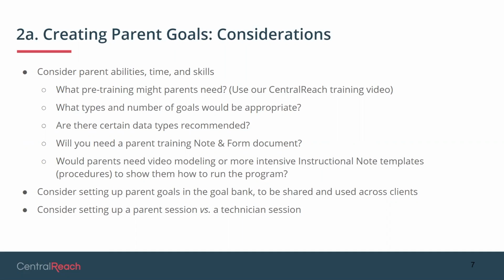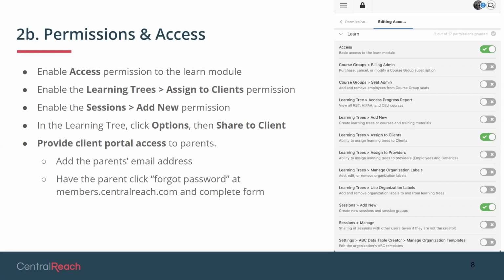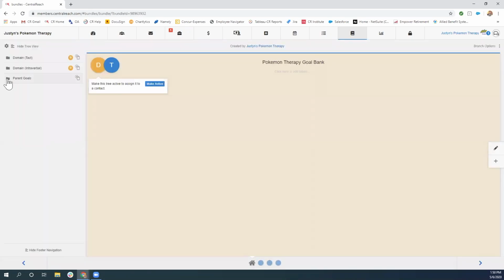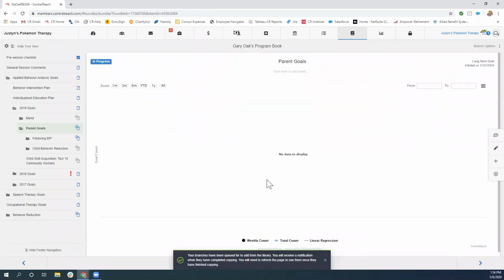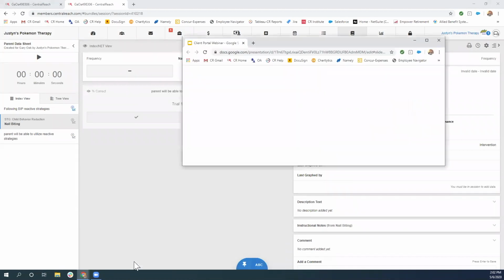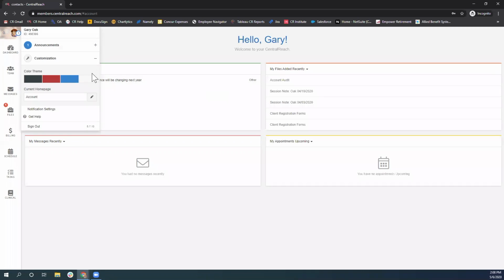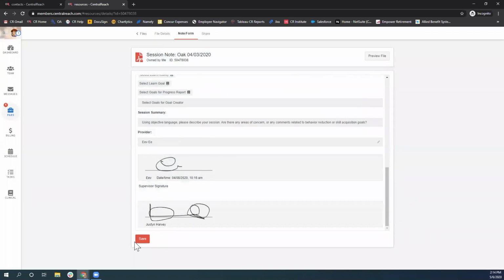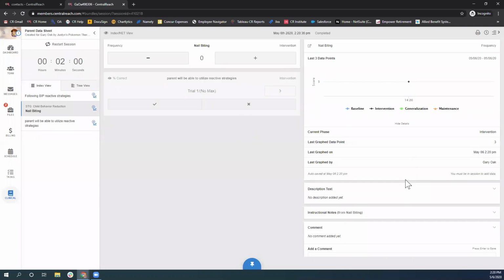CentralReach - Client Portal for Continuity of Care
This webinar features step-by-step instructions on best practices in the CentralReach Client Portal including communications, setting parent goals, and enabling parent data collection.